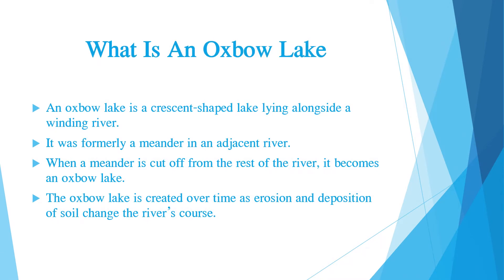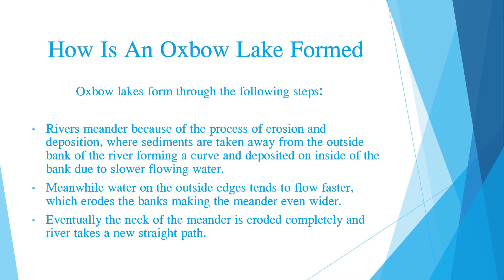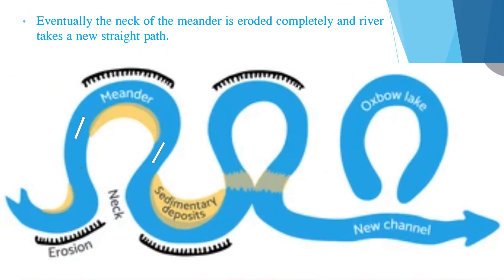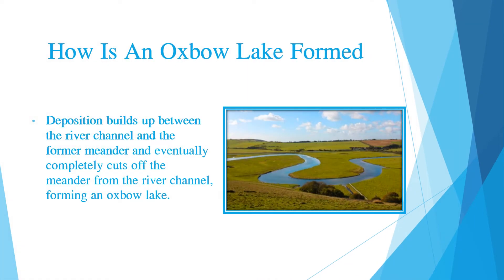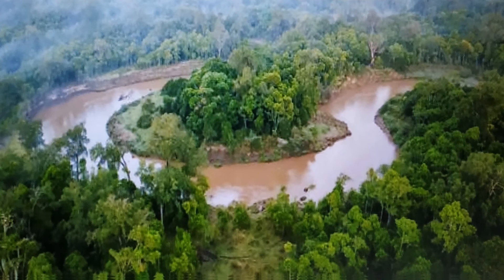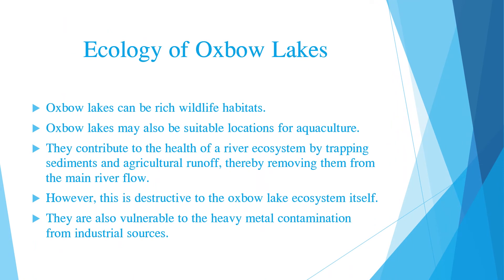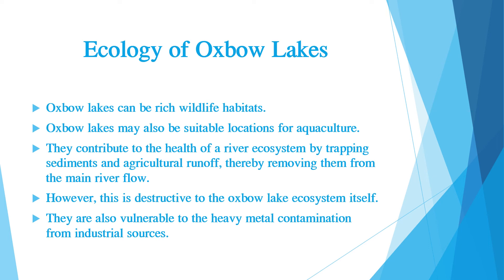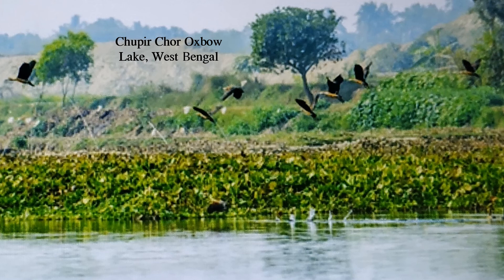What is an Oxbow Lake? # The work of a river # Geography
This video is a part of the series of videos on the work of a river. It exclusively deals with the concept of formation of an oxbow lake.

An oxbow lake is a crescent-shaped lake lying alongside a winding river.
It was formerly a meander in an adjacent river.
When a meander is cut off from the rest of the river, it becomes an oxbow lake.
Oxbow lakes are still water lakes.
They often become swamps or bogs and often dry up as their water evaporates.